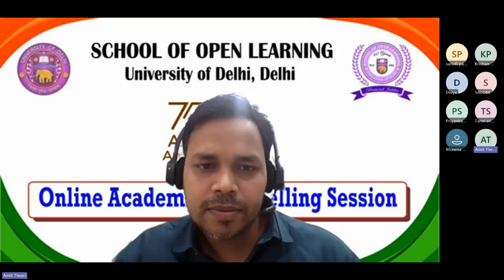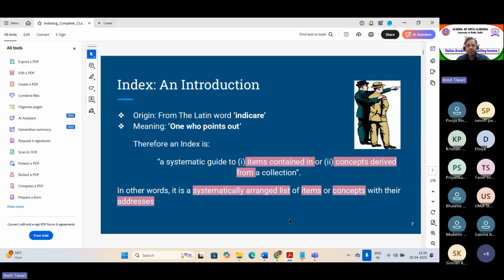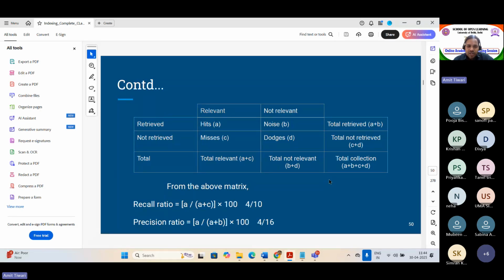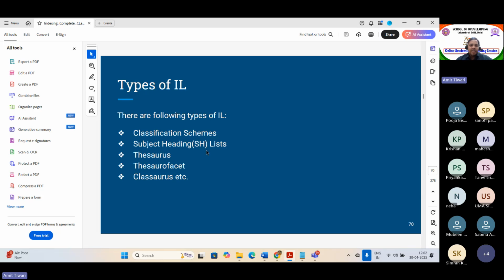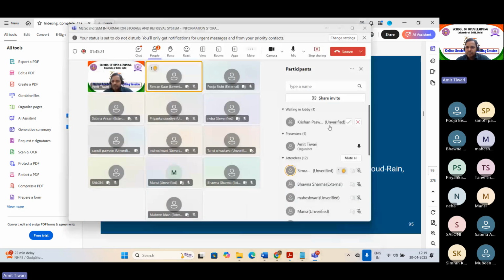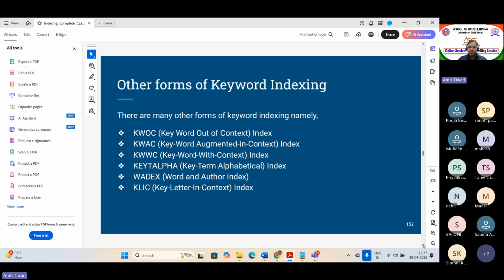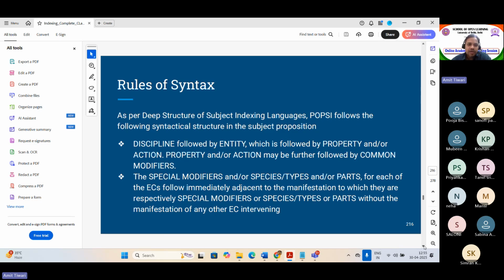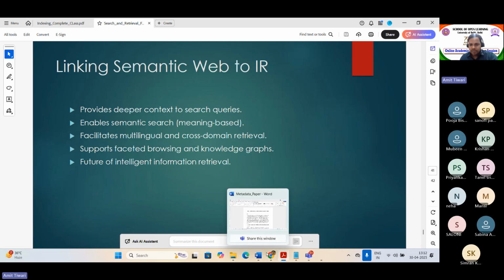MLISc 2nd SEM INFORMATION STORAGE AND RETRIEVAL SYSTEM INFORMATION STORAGE AND RETRIEVAL SYSTEM